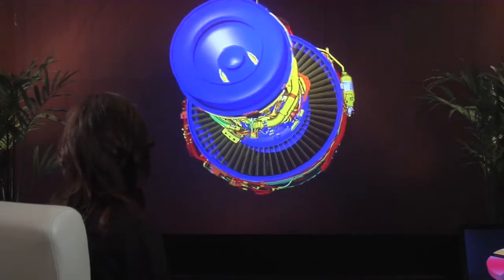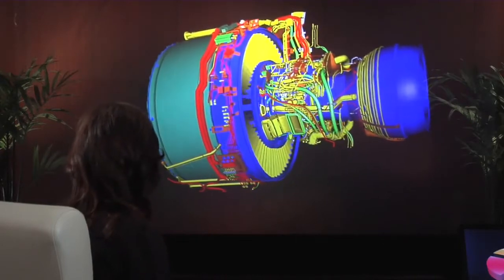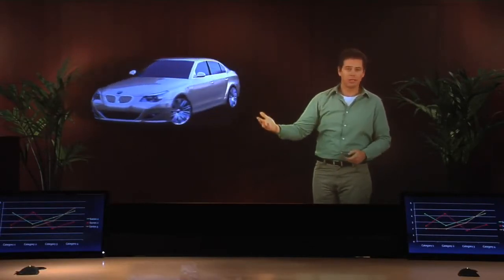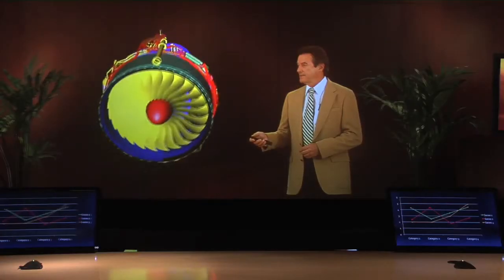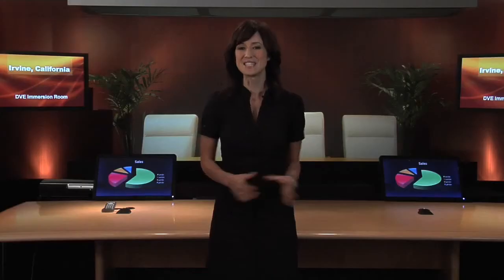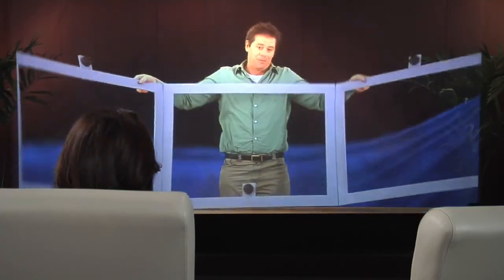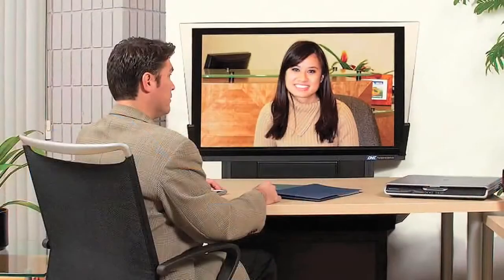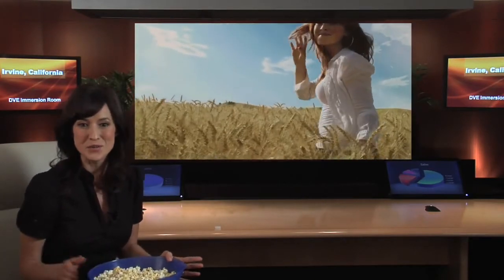Hologram Telepresence - Holographic Conferencing Presented Via True Telepresence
Presented by DVE, the 'Immersion Room' brings you true Holographic Conferencing, via Telepresence. "Take your presentation to a whole new level!"

Another glimpse that shows the potential in our technological future: Holograms and Telepresence.

For More Holographic Videos, Telepresence Videos and to learn more about other Future Trends & Emerging Technologies, - Get Educated - Get Invested.